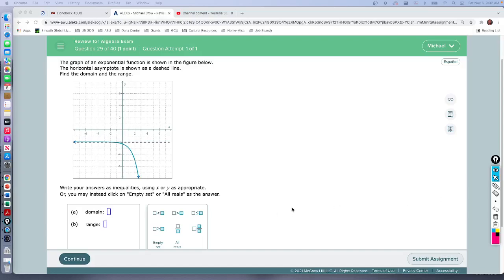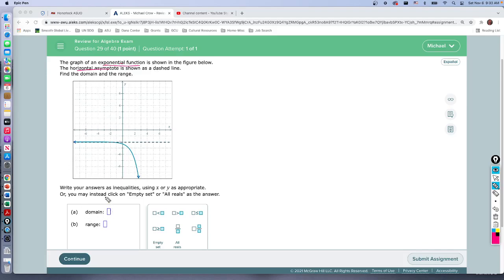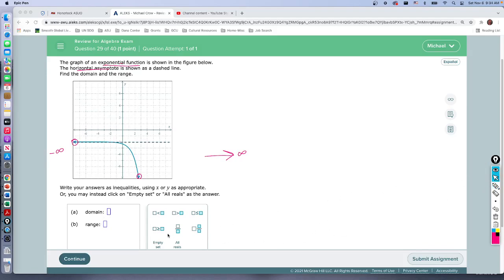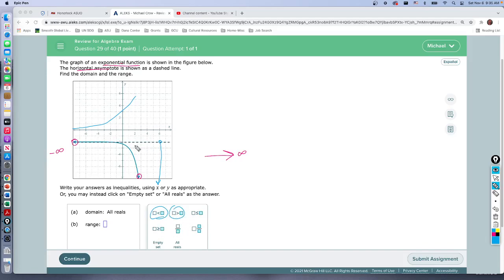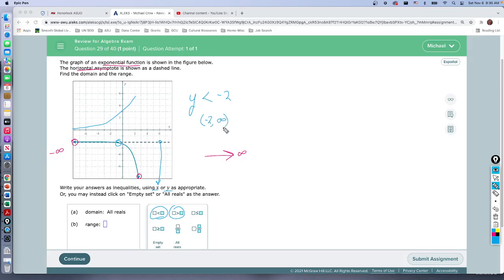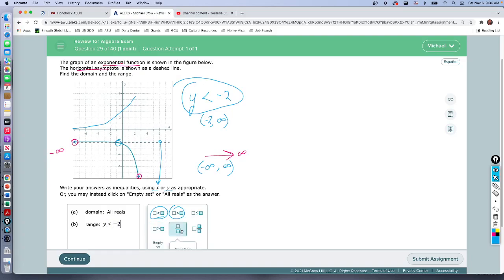AlgReview Q29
MAT 170 Precalculus Algebra Review Exam Question 29
Finding domain and range from the graph of an exponential function